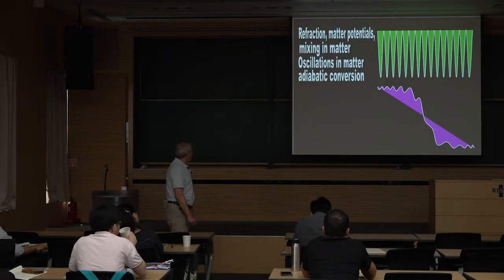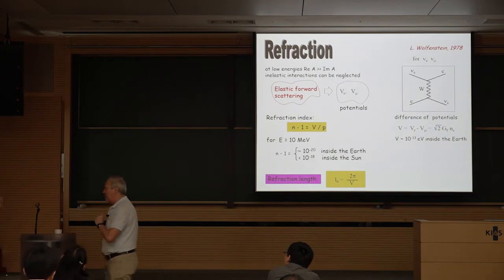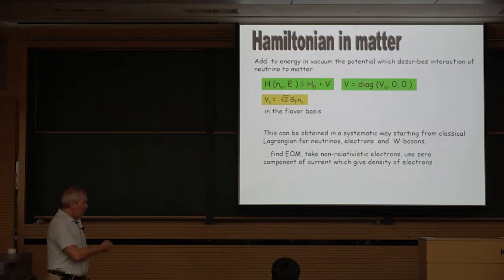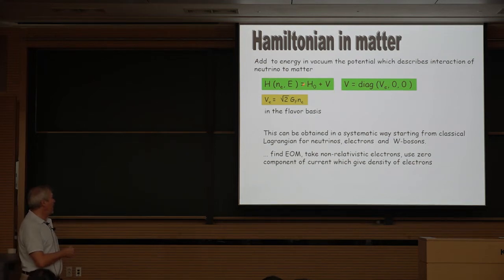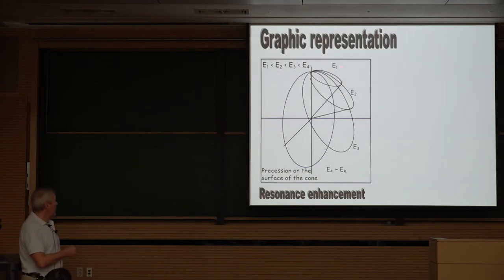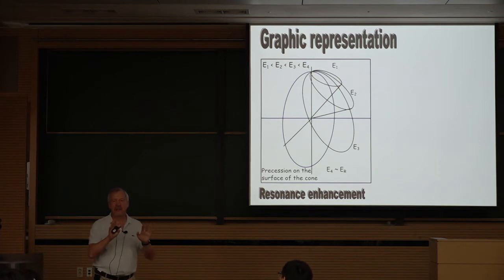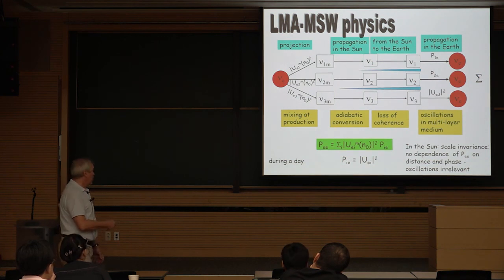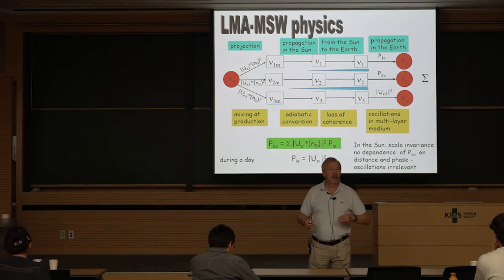Physics of Neutrino Flavor Transformations 2 by Prof. Alexei Smirnov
Theory of neutrino flavor transformations in vacuum and various media will be presented in systematic way.

That includes oscillations, adiabatic conversion in matter,  parametric effects, transformations in multi-layer media, collective transformations.